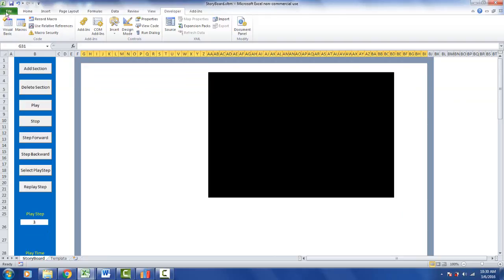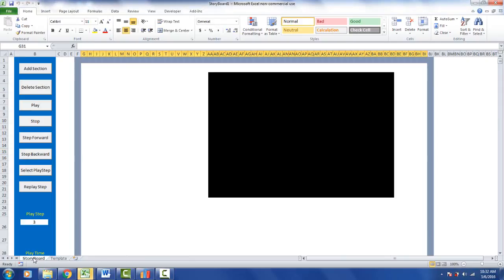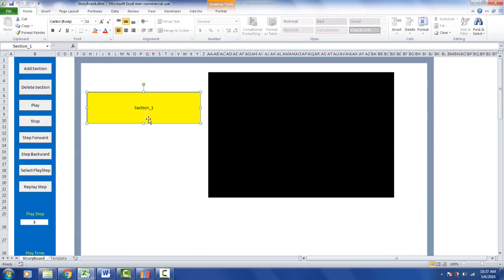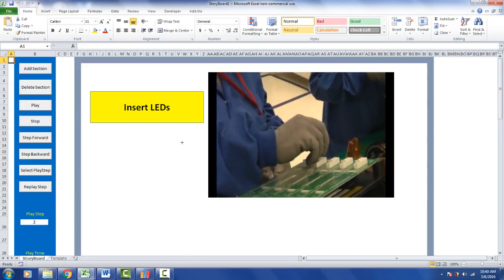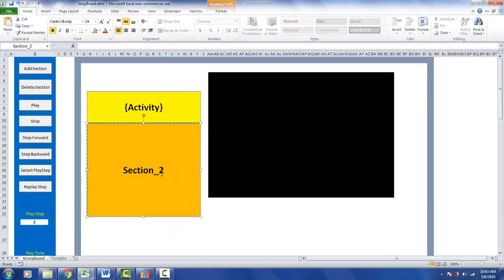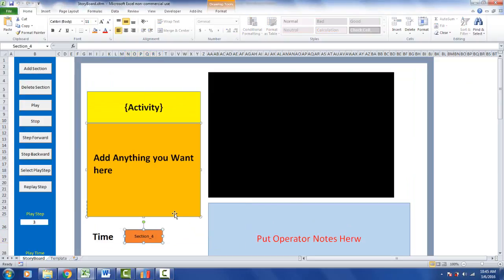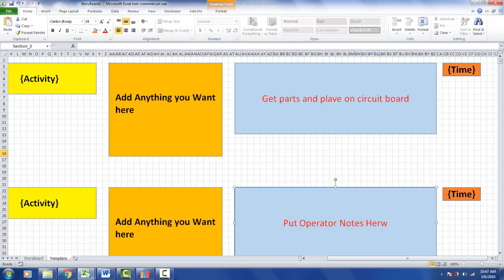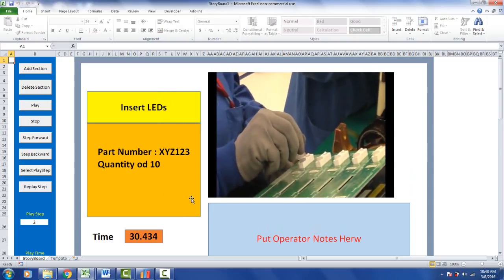AddingSectionstotheStoryboard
Timer Pro - Operator Training Storyboards - Customizing a Storyboard - Adding Sections to the Storyboard